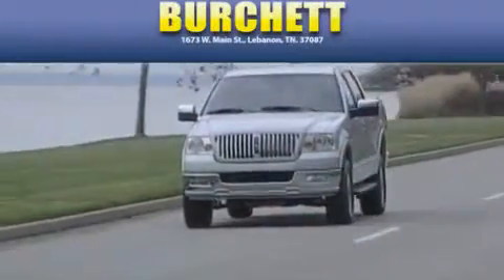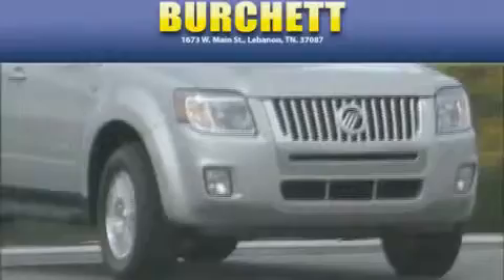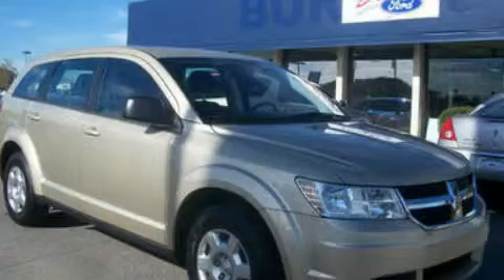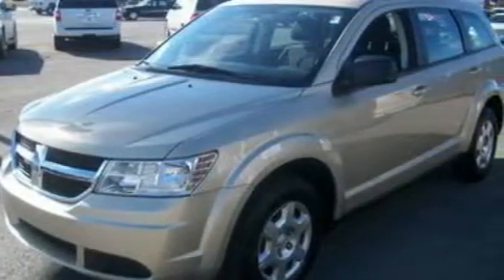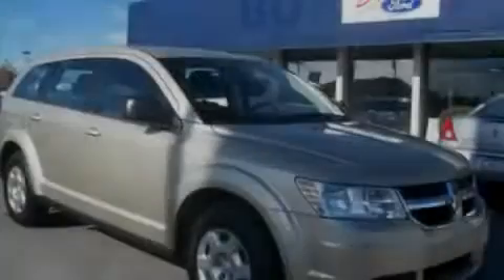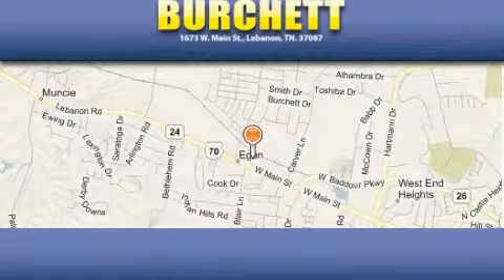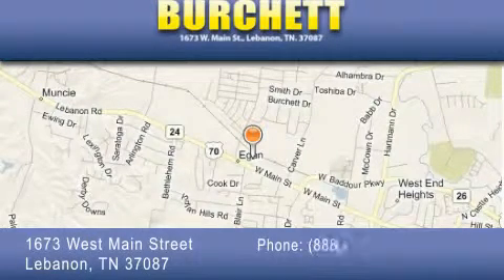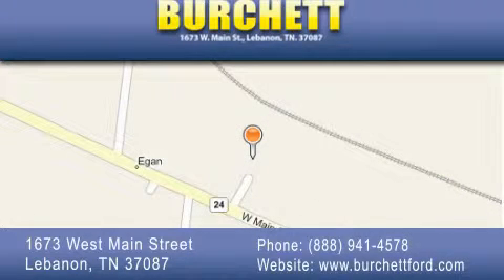2010 Dodge Journey Lebanon TN 37087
Year: 2010
 Make: Dodge
 Model: Journey
 Engine: 2.4L I4
 Trans.: AUTO 4SPD
 Exterior: Gold
 Miles: 26,598
 Interior: Dark Slate Gray